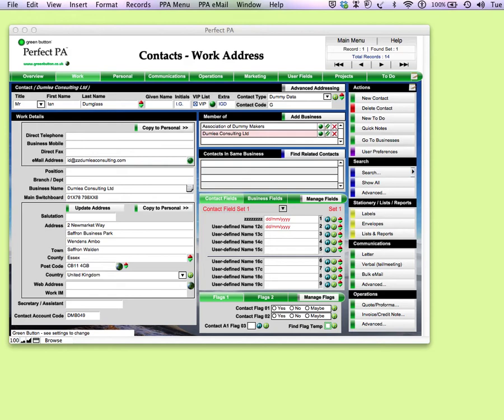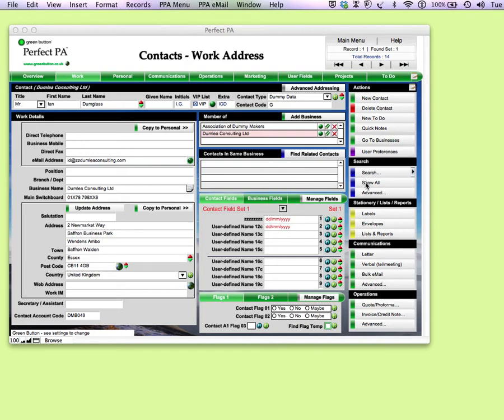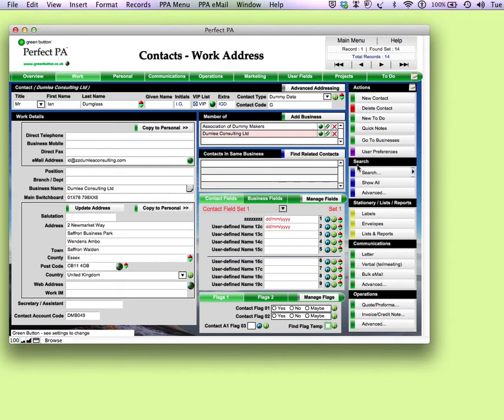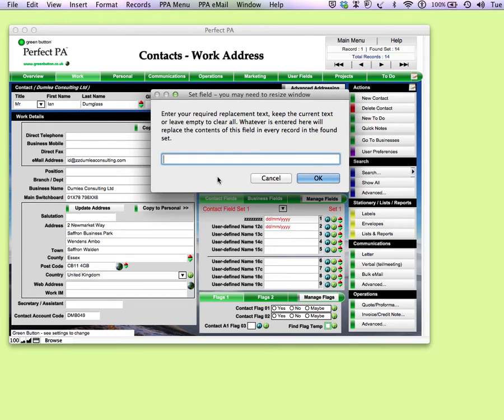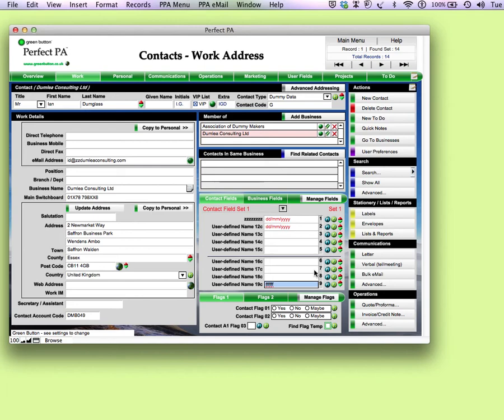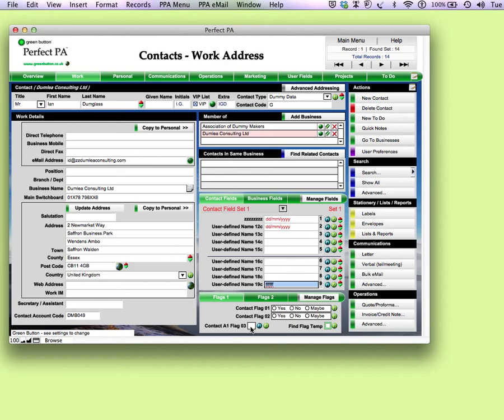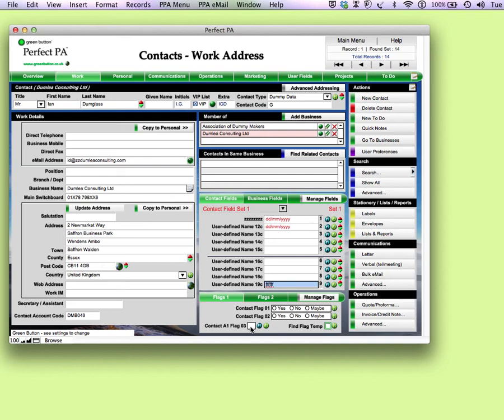Perfect PA Introduction to Flags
Training videos on Green Button products